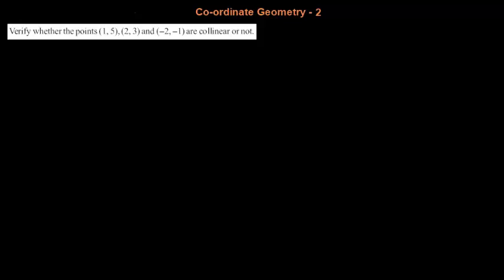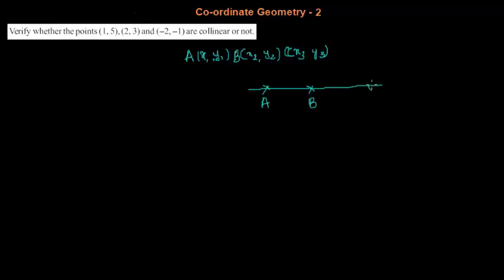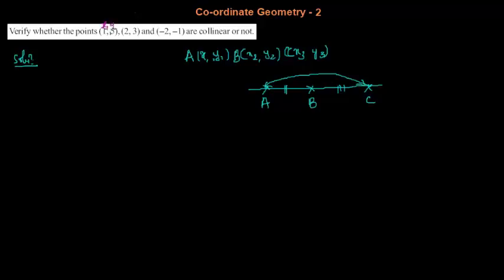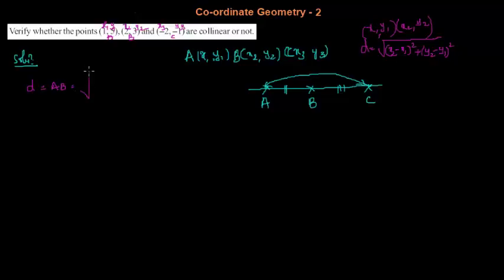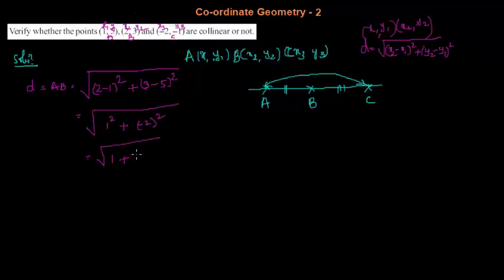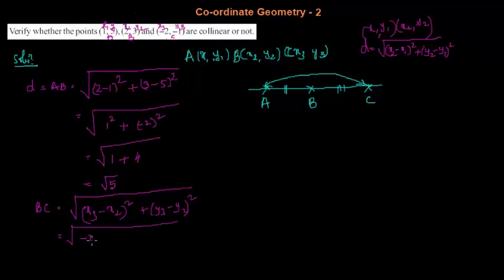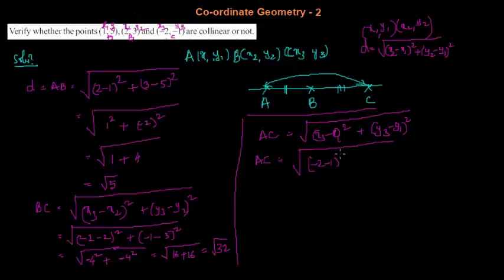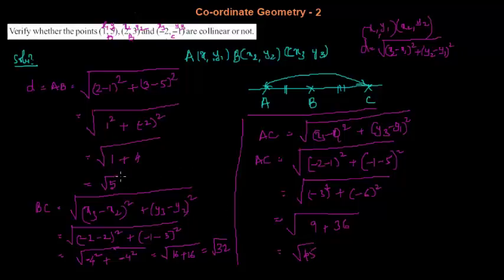X_Maths_E/M_Chap7_Coordinate Geometry_Distance between Points_Video2